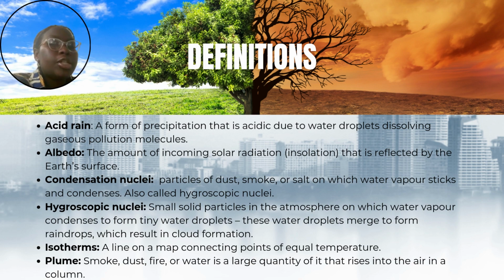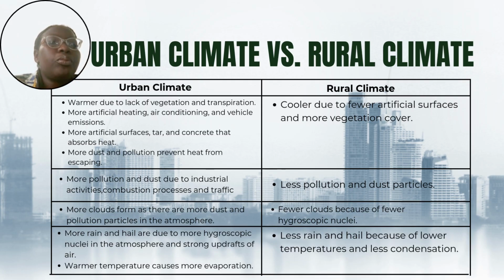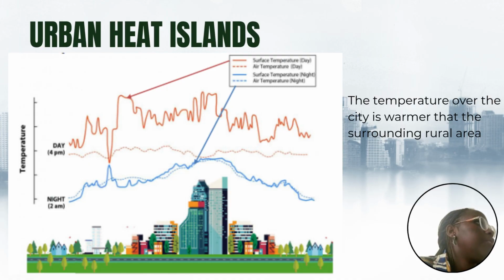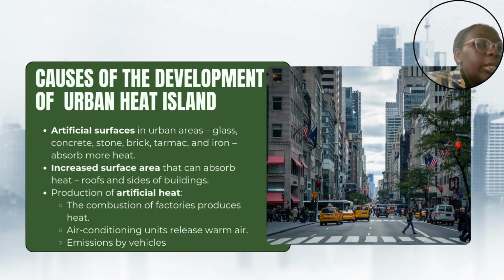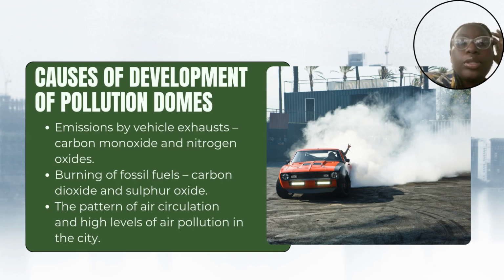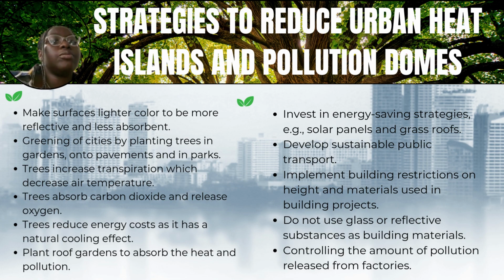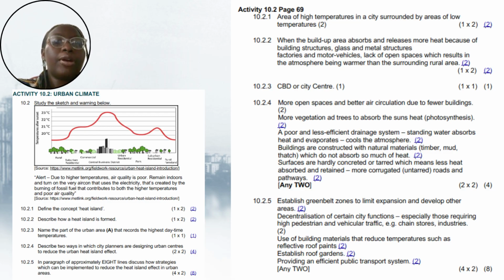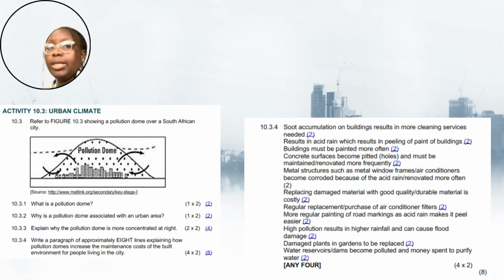Grade 12 Geography: Urban Climates | Matric Exam Prep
Grade 12 Geography marks fast. In this video Deborah will revise Ubran Climates for Matric:Revise Urban Climates for Grade 12 Matric (CAPS): urban heat island, causes & effects, daytime vs night temps, albedo, building canyons, wind tunnels, pollution domes, rainfall patterns, and the diagram + keywords markers want. Includes quick past-paper style questions and a final exam checklist. Perfect for DBE/IEB.

Valley climate concepts in plain English

How to label the day/night airflow diagram correctly

Typical exam questions & keywords for full marks

Quick tricks to avoid the most common errors